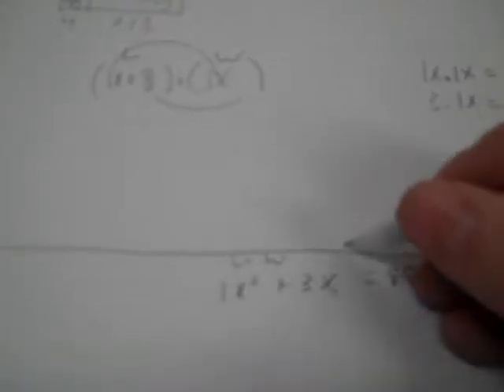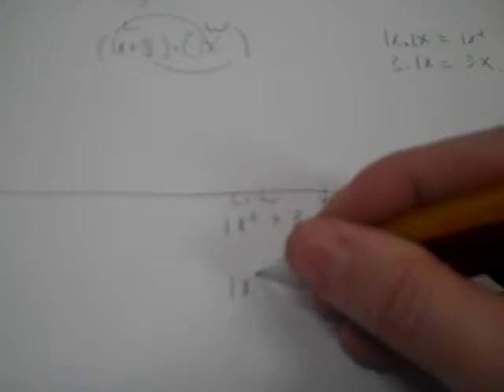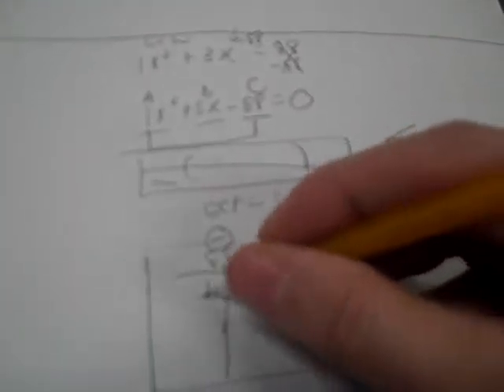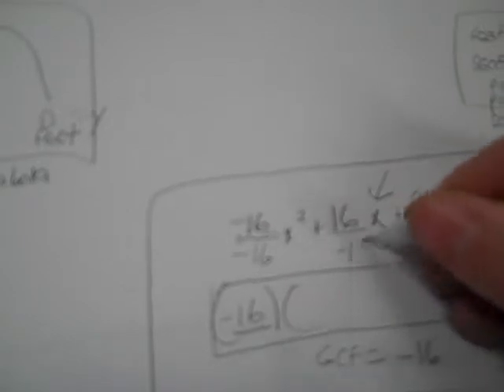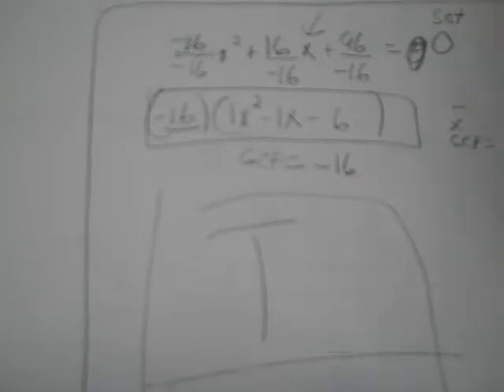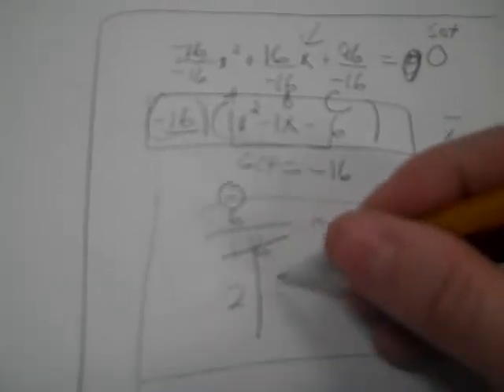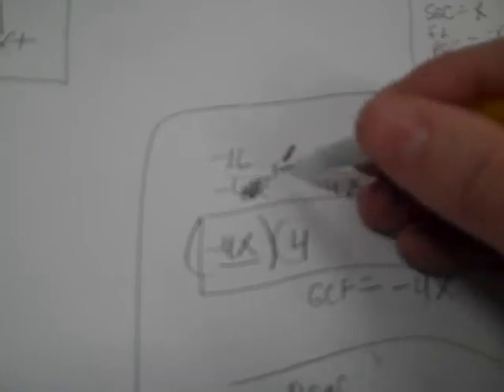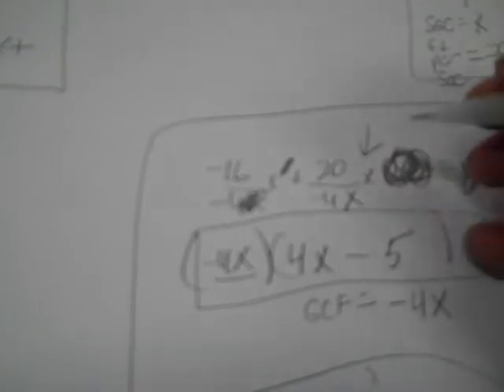A1 3 11